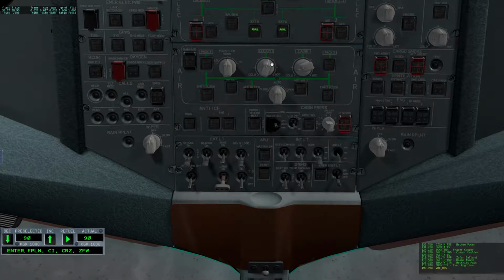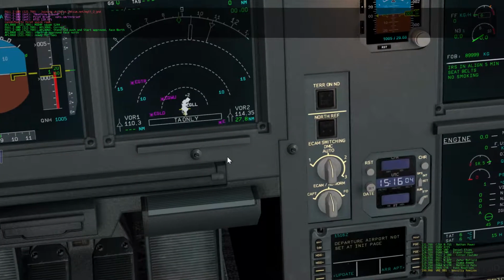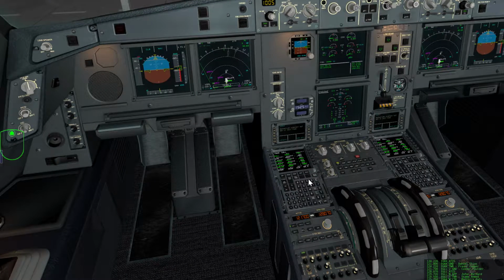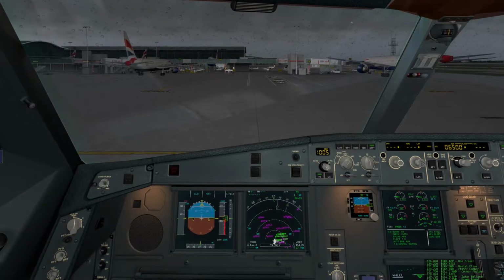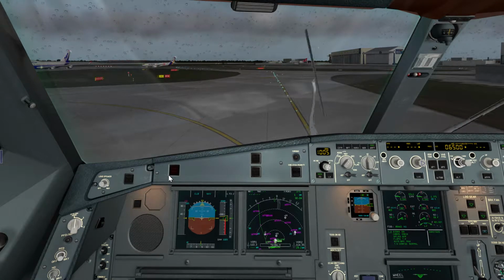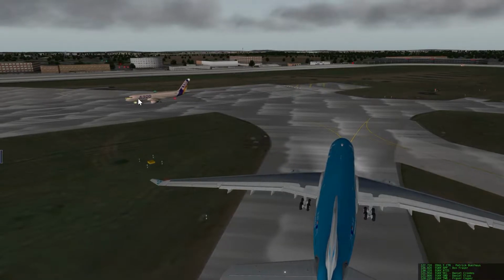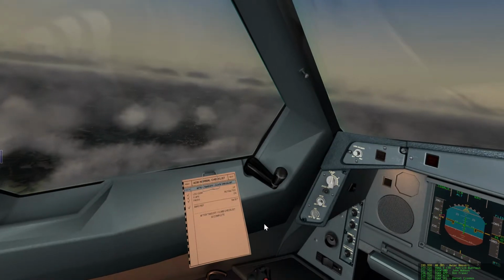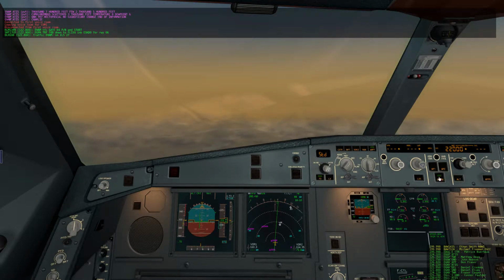AIR BUS A330 EGLL TO EHAM HEATHROW TO AMSTERDAM WITH LIVE AIR TRAFFIC